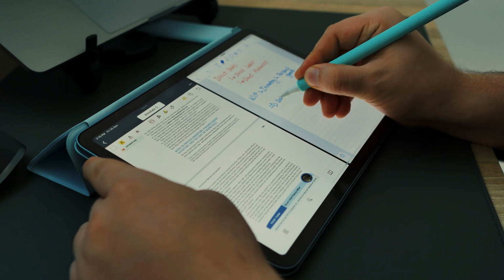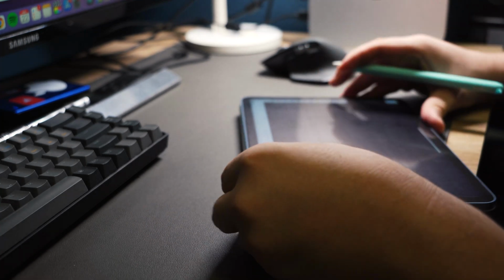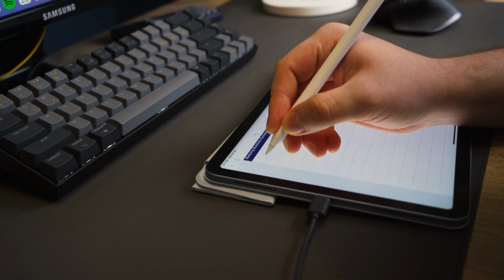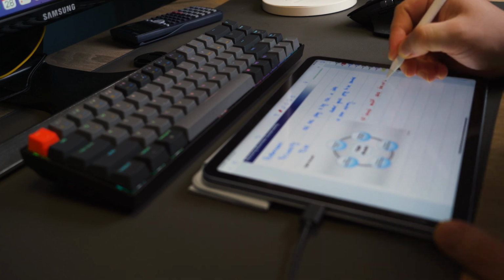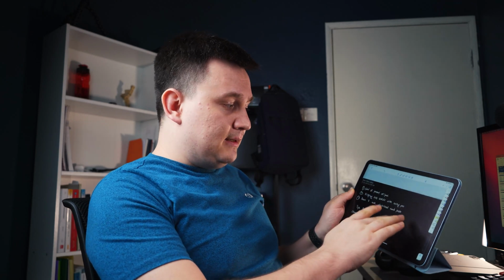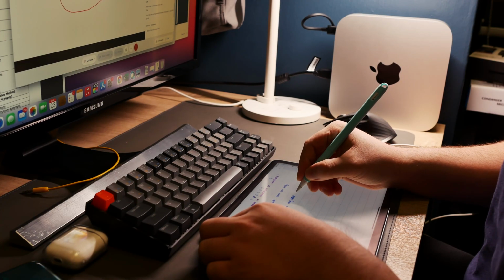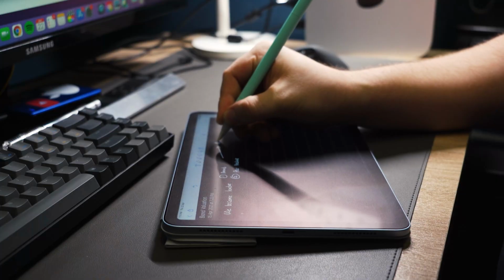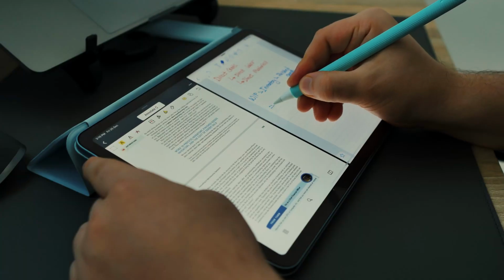How I take Notes with iPad Air as MBA Student - University Sains Malaysia.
In this video we talk about how to efficiently take notes as an MBA student with Ipad Air and Apple Pencil. I would probably recommend you getting Ipad Pro if your budget permits , as for taking notes on regular basis its important to digitalise your notes with different apps and sync it. And to make it feel more like paper , get a screen protector like Paper-like. Here i also discuss taking notes traditional way vs taking on iPad , and various apps that support this. Me personally I Prefer taking notes with Notability vs OneNote (I prefer Notability), and I share various techniques of note-taking that I use in lectures, seminars , work and studying.
Time Stamps:
00:46 Taking Notes Traditional Way
02:27 Accessories for Ipad I got.
04:23 Books and Notes for Studying MBA
04:52 Notability Functions and How to use them.
12:53 Which Ipad Should you get ?